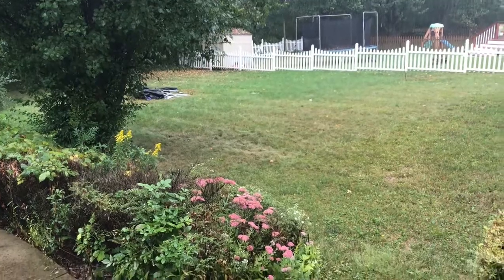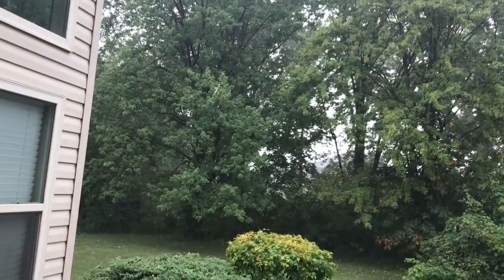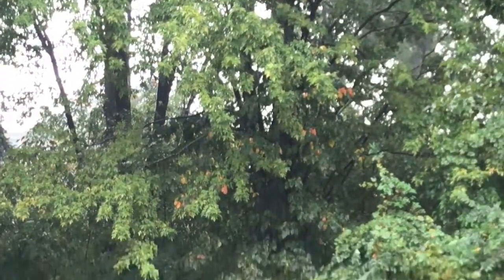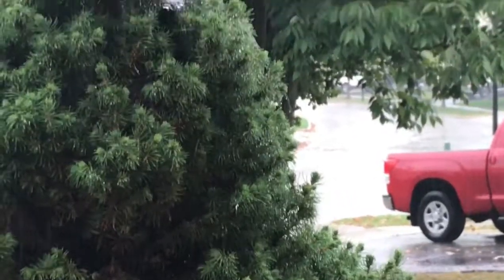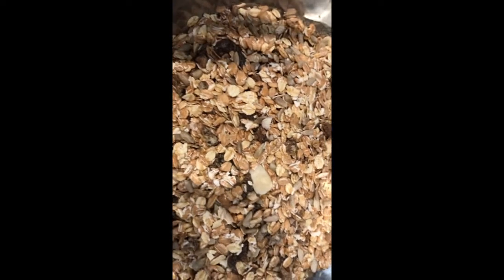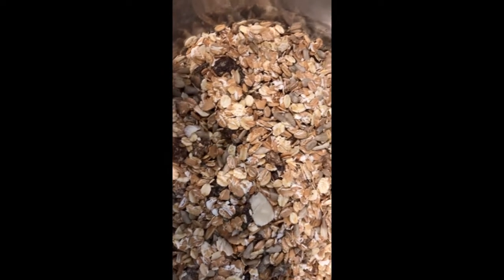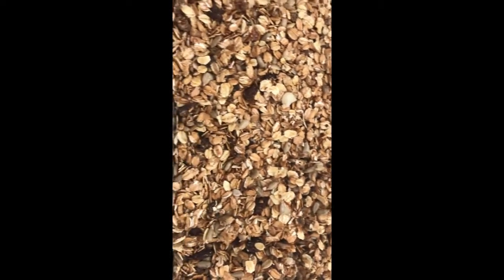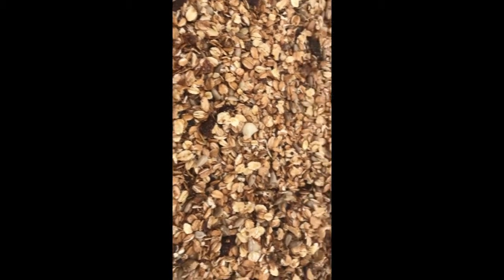Easy Granola bars Recipe and Marshalls Makeup!!!